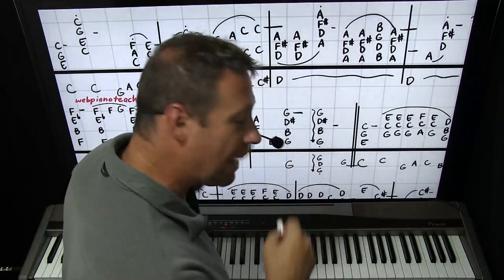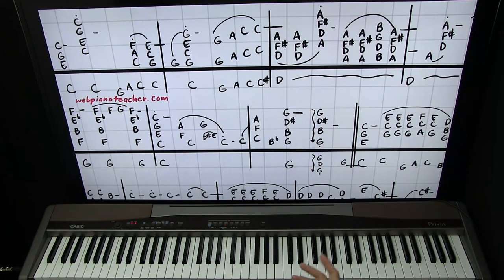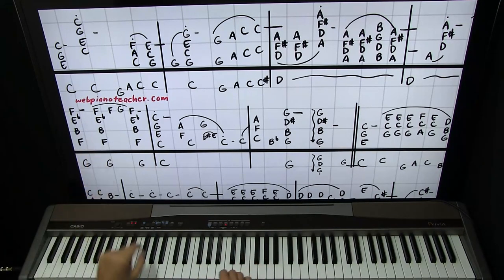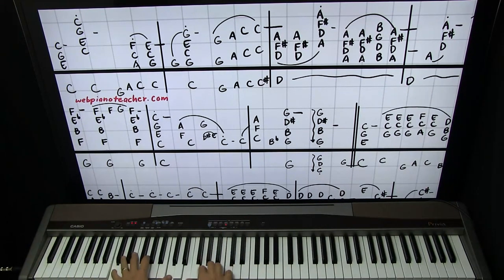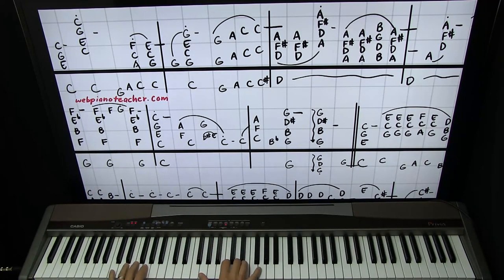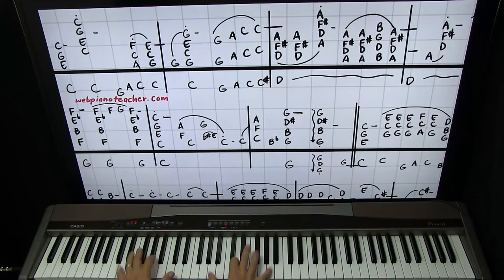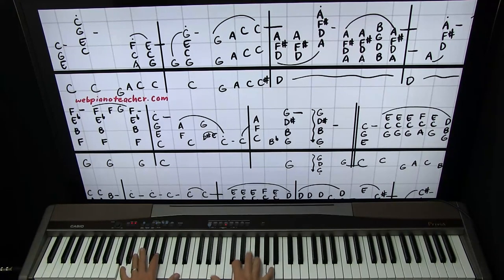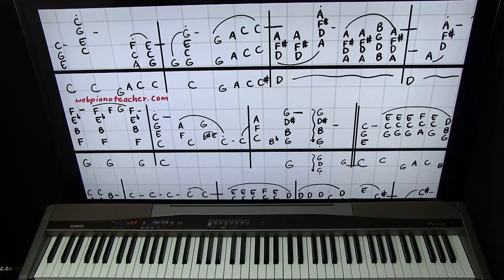TV Show Theme Piano Lesson - Minder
I'm Shawn Cheek, and I've been teaching piano for 30 years, the last 12 exclusively online.  I have 2 websites, webpianoteacher.com and shawncheek.com.  webpianoteacher.com is for learning to play by ear using the chord approach.  shawncheek.com is for learning to read music notation and classical music.  Combined, I have 5000 video lessons, a lifetime of music learning!  Enjoy your music!  Shawn